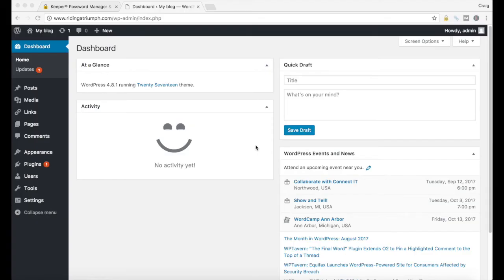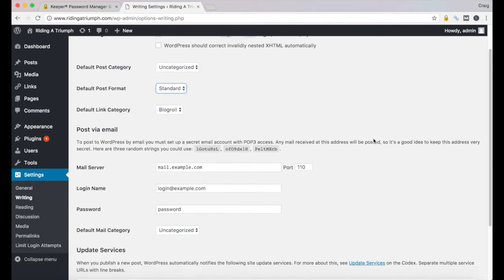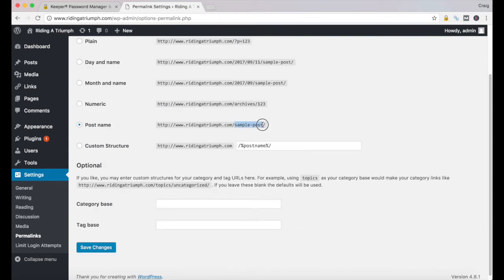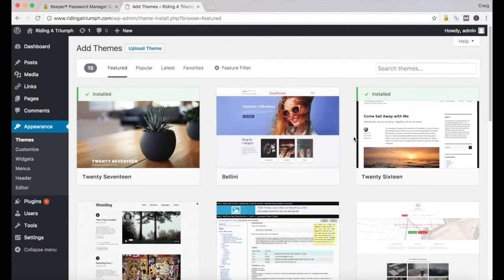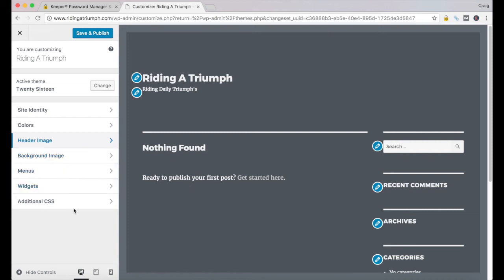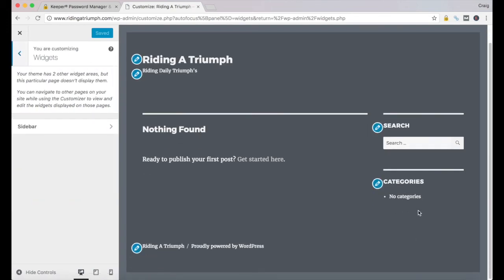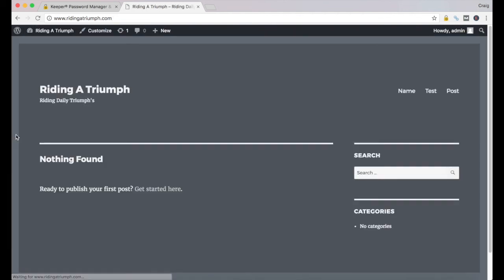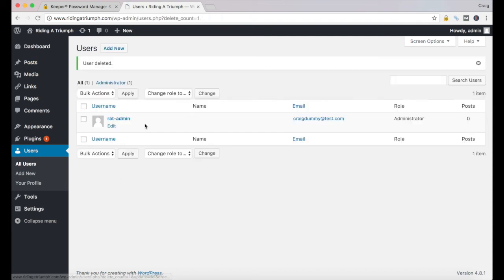WordPress Setup: Configuring Your WordPress Blog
How To Start A WordPress Blog - Video #5: WordPress Setup: Configuring Your WordPress Blog.

This tutorial will explain how you go about setting up WordPress for the very first time, and walk you through the various items you'll need to understand to configure your blog.

We'll be using the WordPress Dashboard, with a self-hosted blog on GoDaddy, to walk through the configuration steps. The following items will be covered in this WordPress Setup tutorial:

* General Settings
* The right Permalink Structure
* Theme's
* Customizing A Theme
* Widgets
* Adding Menu's
* Adding New User's

This is video is part of a larger series on how to start a WordPress Blog. Be sure to subscriber so you don't miss new content that will be published in the future.